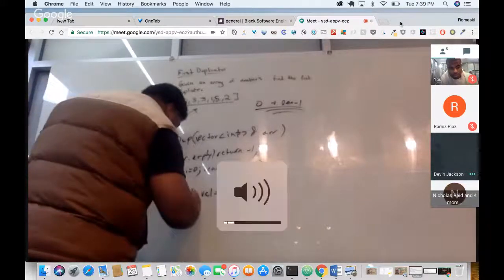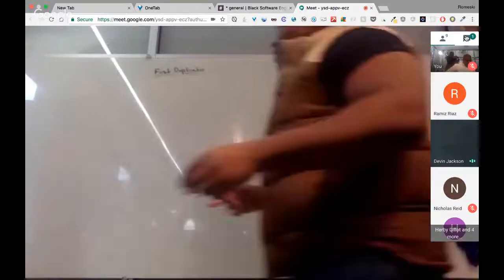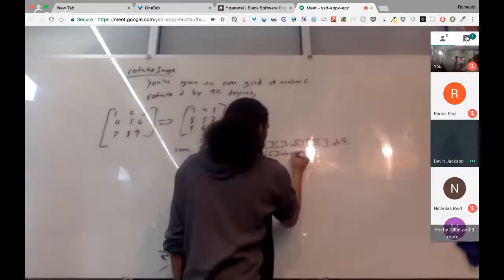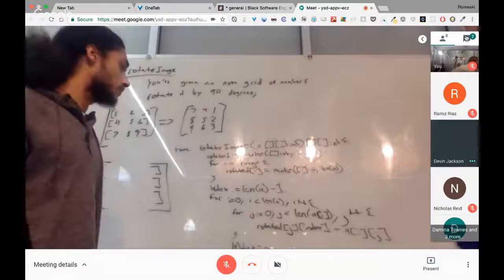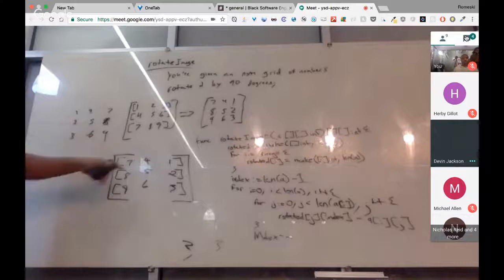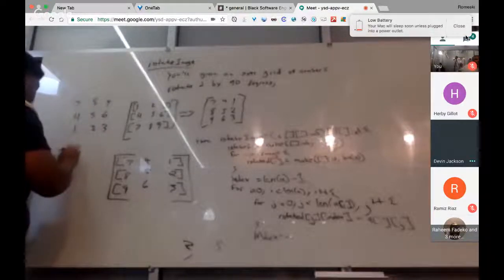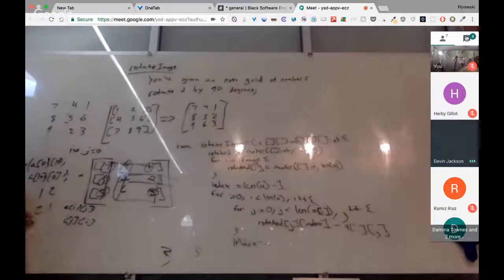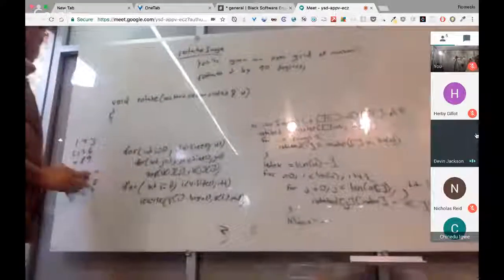google study group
new one